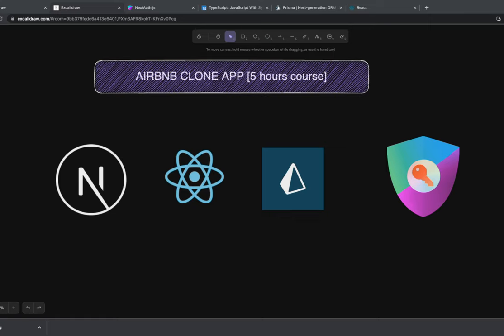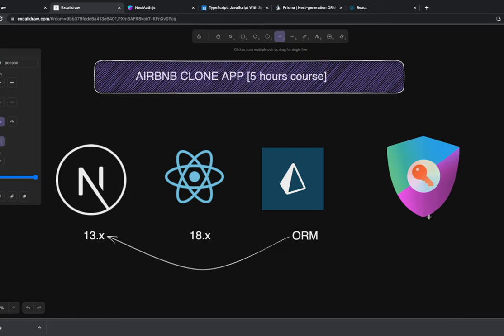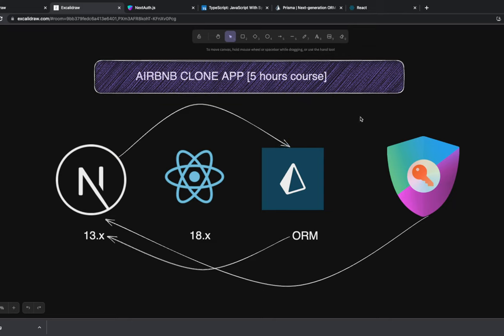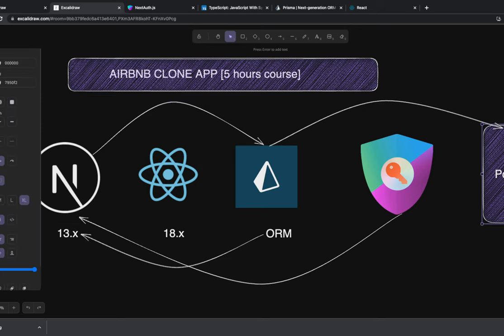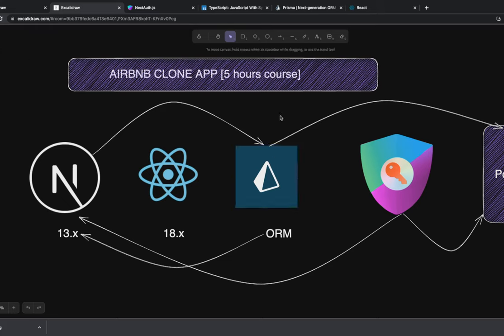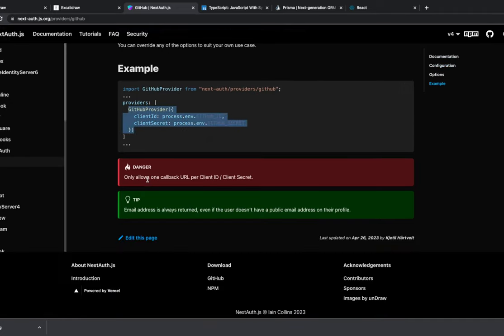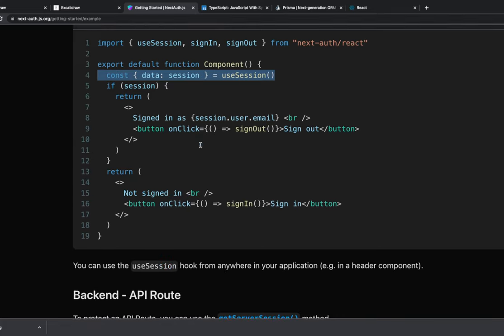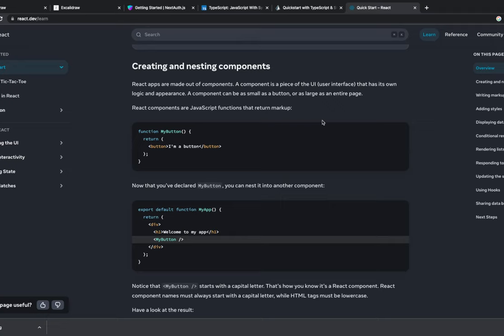Airbnb Clone FullStack Clone Using Next JS and Prism with NextAuth #01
- 🔥 Prisma ORM
- 🔥 Typescript
- 🔥 Tailwind CSS
- 🔥 NextAuth

- Architecture discussion
- a different type of architecture